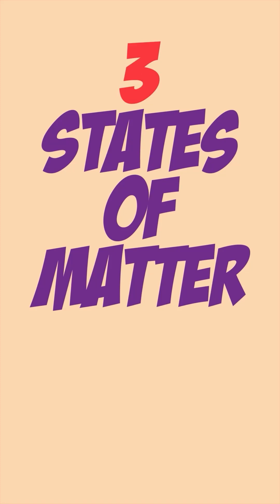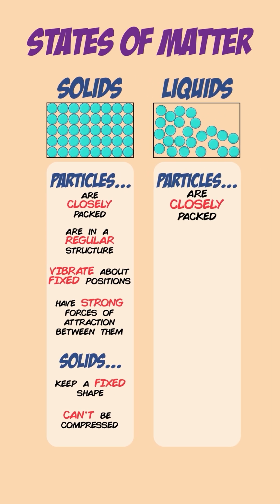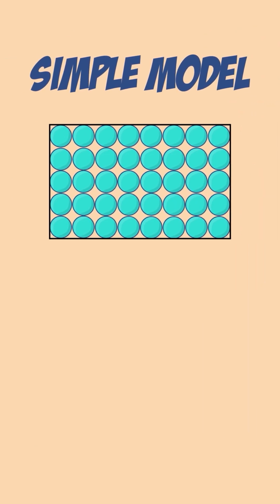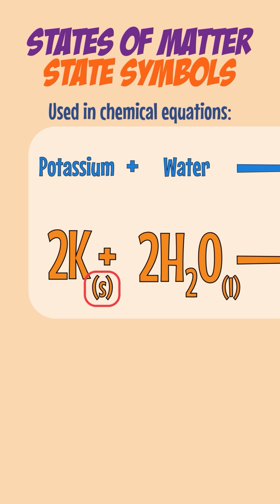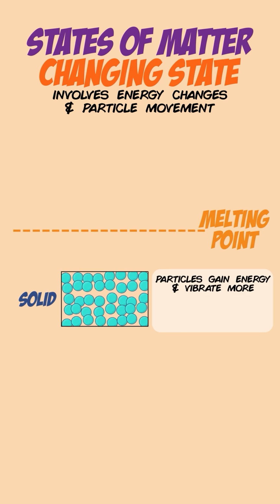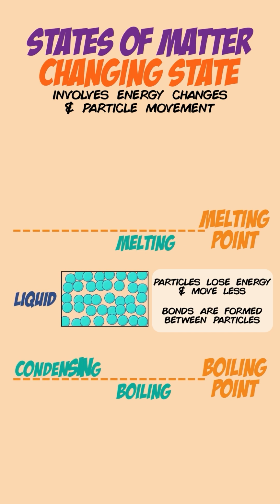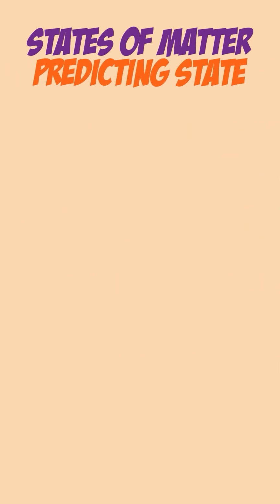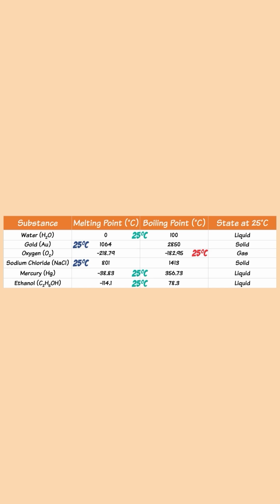GCSE Chemistry: Exam Revision | States of Matter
Everything you need to know about States of Matter, including their properties and state changes for GCSE Chemistry!

Jump to:
00:00 Introduction
00:10 Simple model - Solids
00:25 Simple model - Liquids
00:43 Simple model - Gases
00:59 Issues with the Simple model
01:21 State symbols
01:42 Changing states - Melting
02:04 Changing states - Evaporation
02:16 Changing states - Condensation
02:28 Changing states - Freezing
02:43 Energy required to change states
02:59 Predicting states of a substance
03:29 Quiz